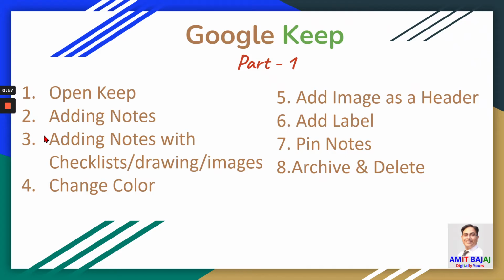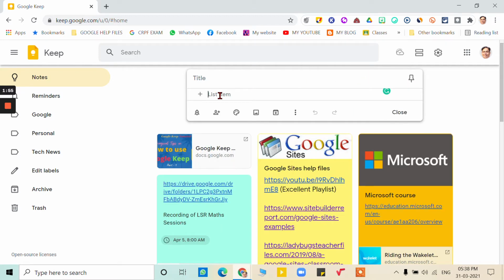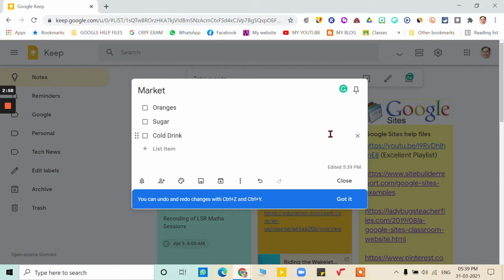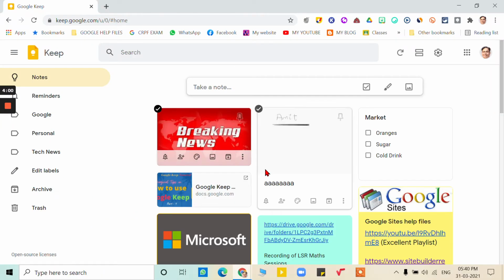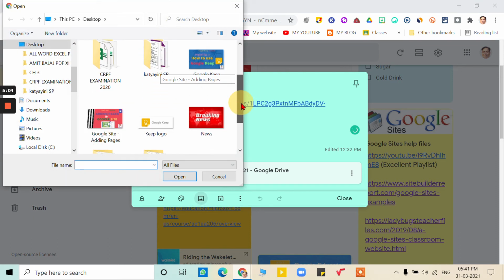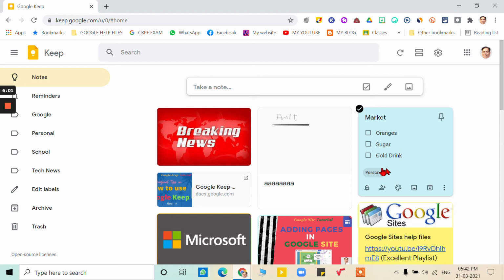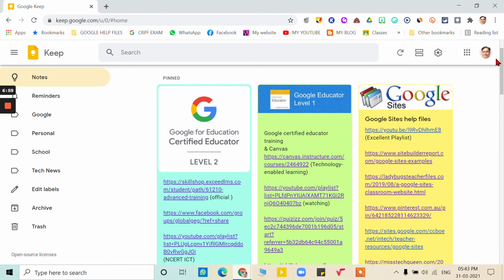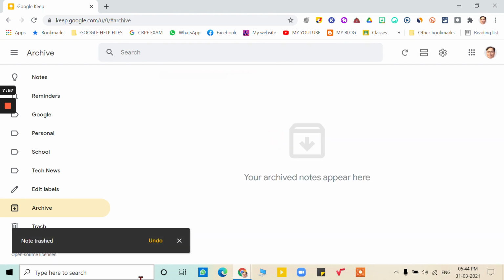Google Keep Tutorial (Part - 1) by Digitally Yours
Following are covered in Part -1
1. Open Keep
2. Adding Notes
3. Adding Notes with Checklists/drawing/images
4. Change Color
5. Add Image as a Header
 6. Add Label
7. Pin Notes
8. Archive & Delete